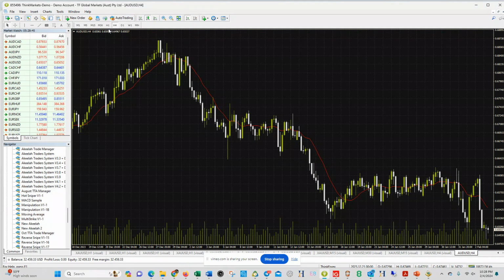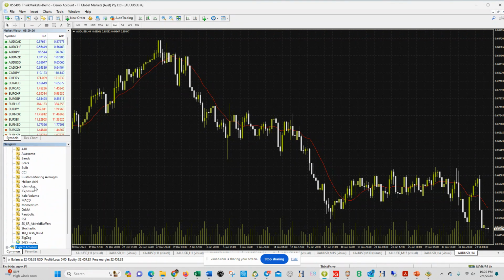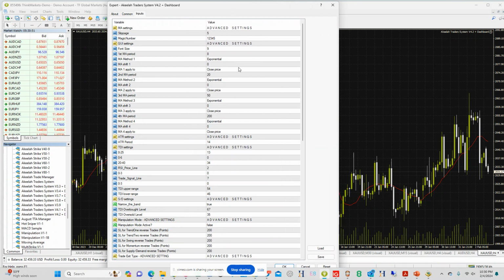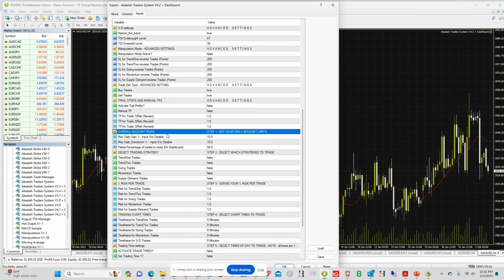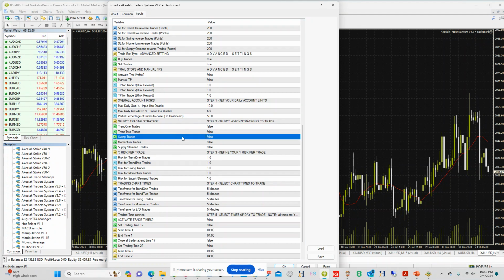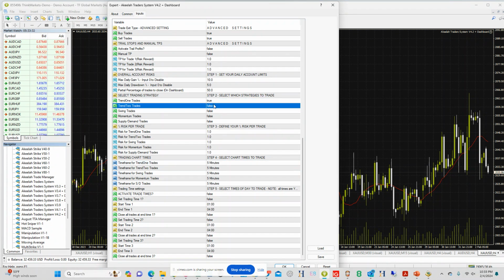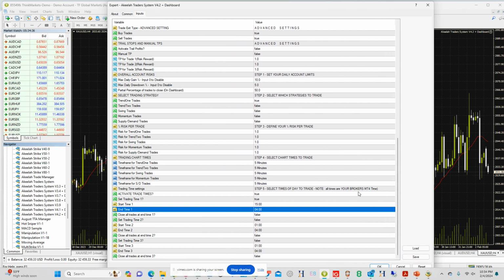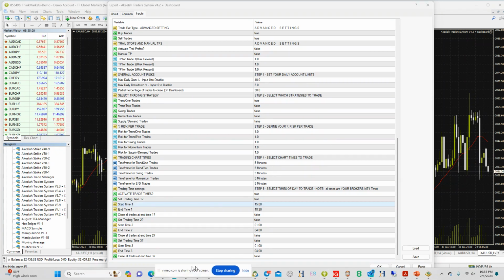Setting Up the Akeelah Traders System - Quick Overview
Overview of how to install the Akeelah Traders System and set the input settings.